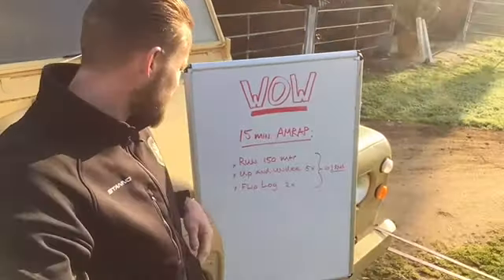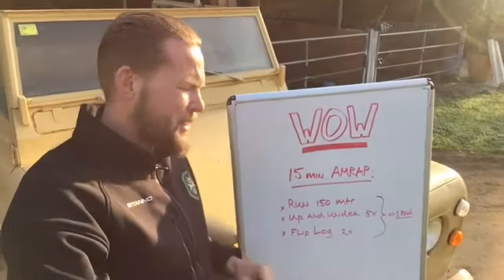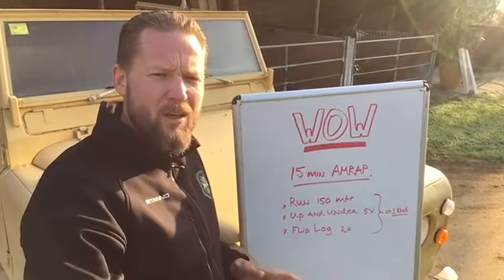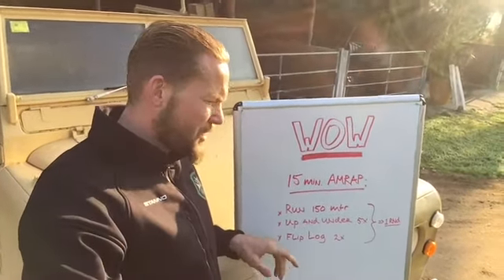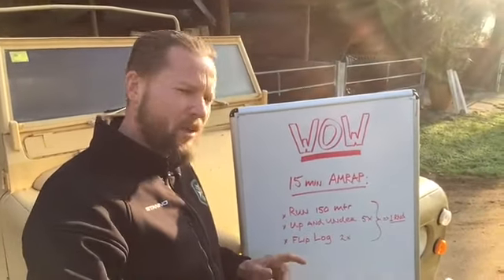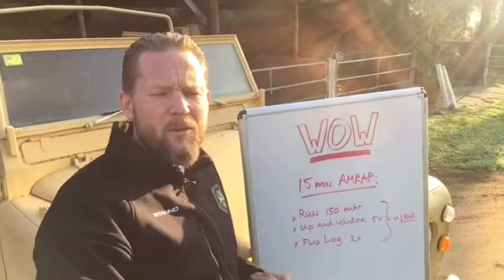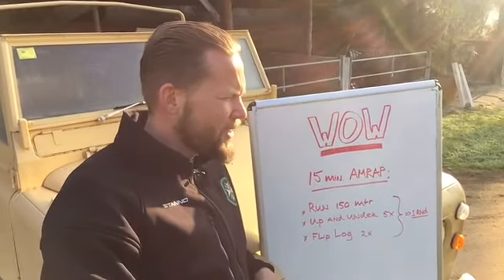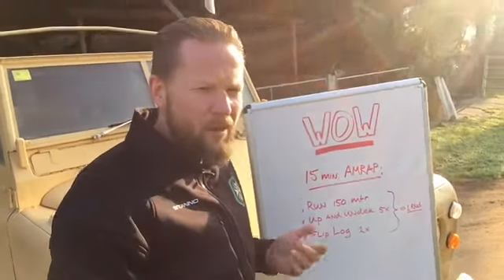Arminius Tribe Workout of the Week #7, GET DOWN!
Todays Workout will be a 15 minute AMRAP:

150 meter run with weights
Up and Under 5x, use res.bands for safety
Log Flip 2x